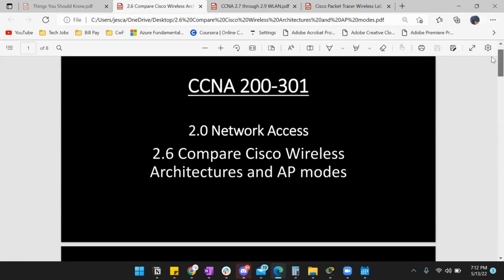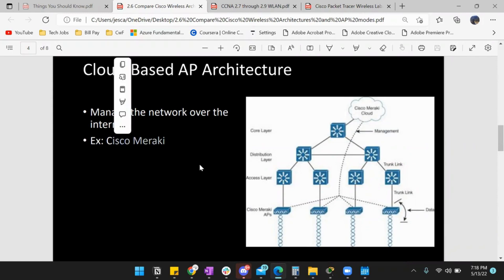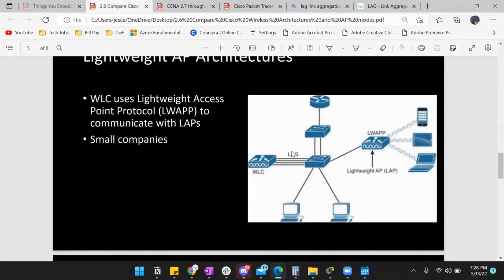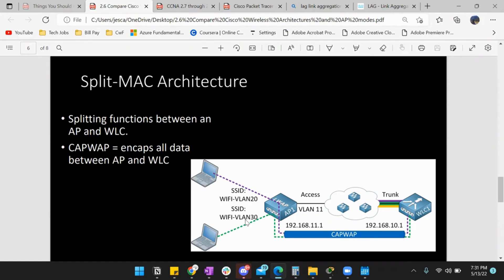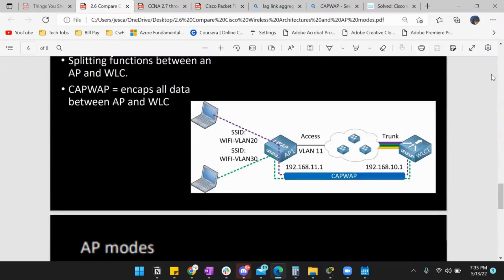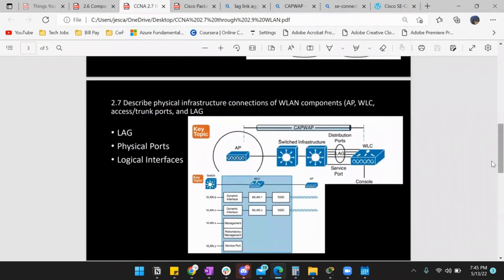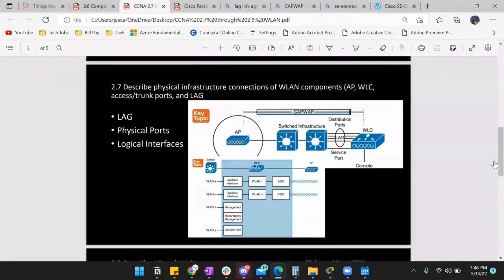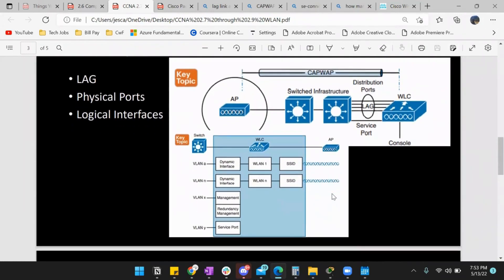CCNA: 2.6 - 2.9 WLAN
2.6 Describe Cisco Wireless Architectures and AP modes
2.7 Describe physical infrastructure connections of WLAN components (AP, WLC,
access/trunk ports, and LAG)
2.8 Describe AP and WLC management access connections (Telnet, SSH, HTTP, HTTPS,
console, and TACACS+/RADIUS)
2.9 Interpret the wireless LAN GUI configuration for client connectivity, such as WLAN
creation, security settings, QoS profiles, and advanced settings